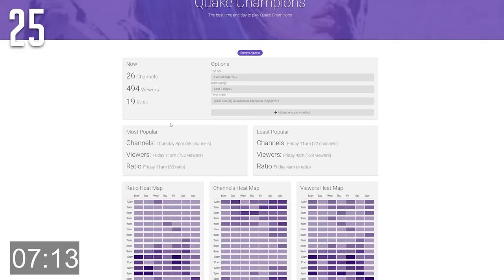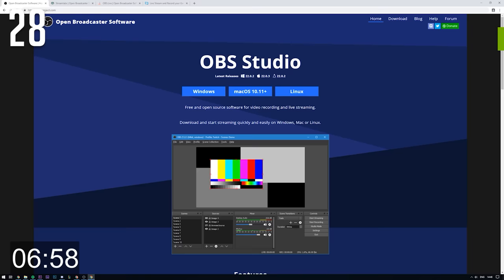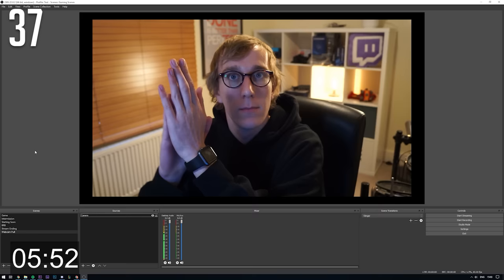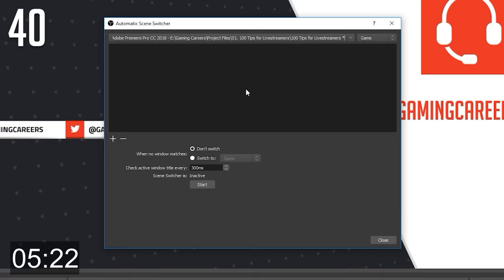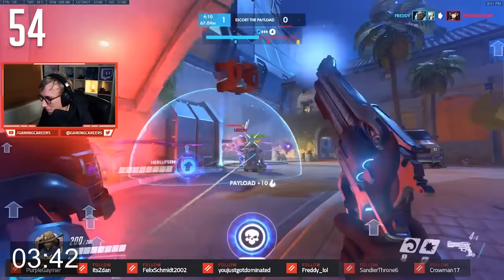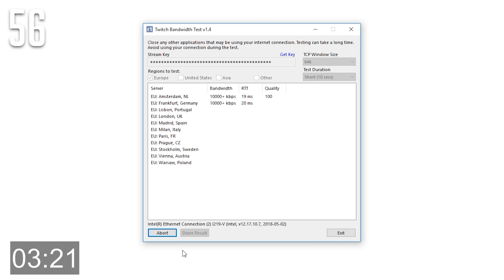100 Tips in 10 MINUTES to IMPROVE Your Twitch Stream!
In this video, I share 100 (yes ONE HUNDRED!) tips and tricks to help YOU improve your live stream. Greatly increase your chances of growing your stream audience.

👾 *My favorite stream overlays and alerts:*

🧙 *The best tool for growing a YouTube channel:*